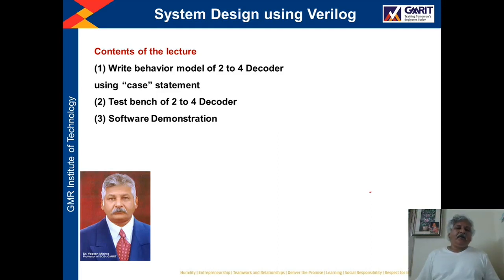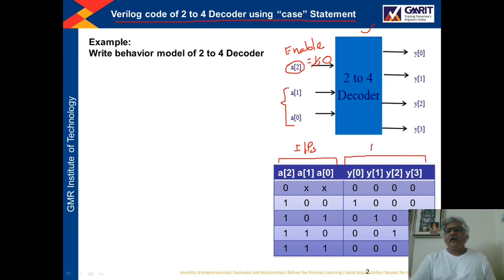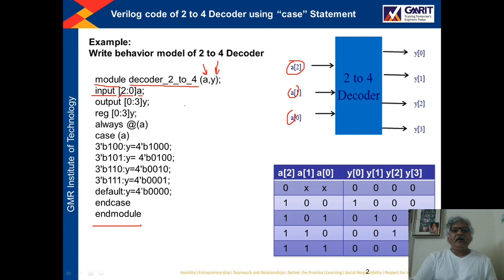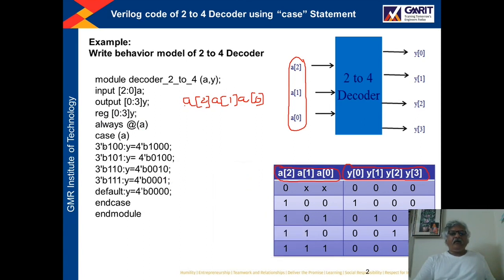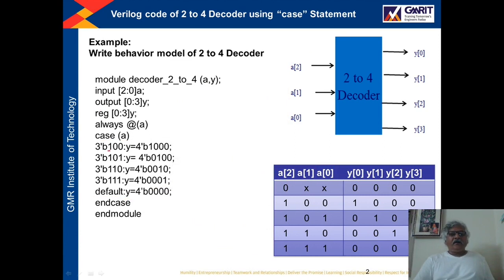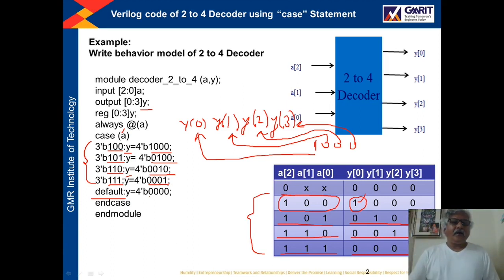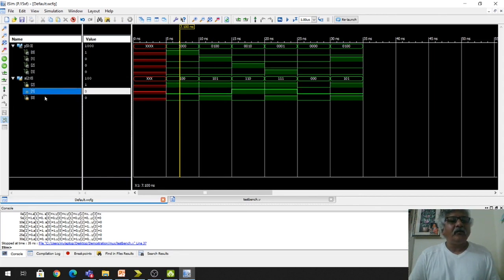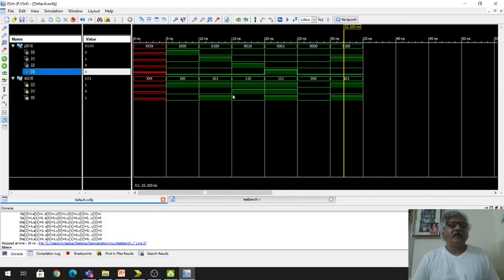Lecture 38 - 2 to 4 Decoder using “case” Statement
(1) Write behavior model of 2 to 4 Decoder
using “case” statement
(2) Test bench of 2 to 4 Decoder